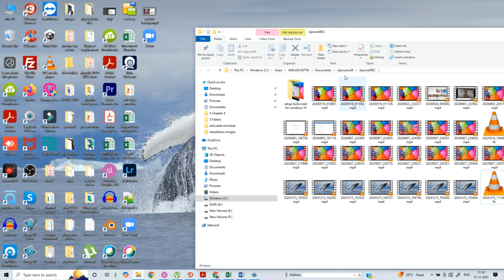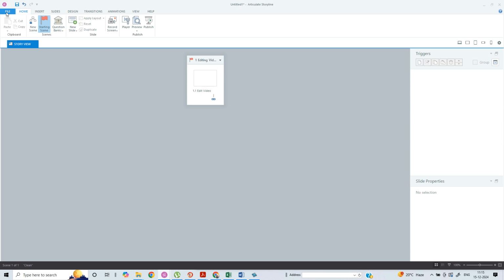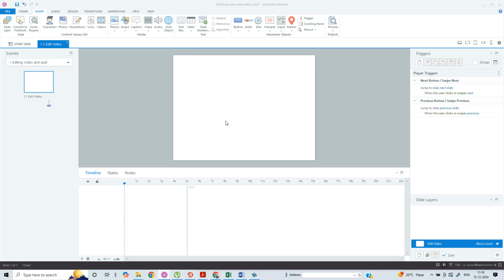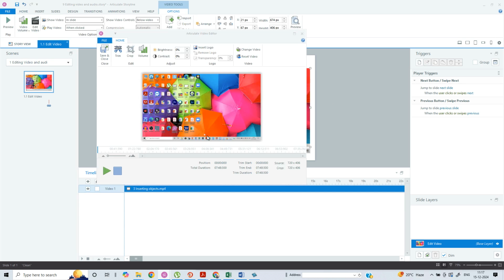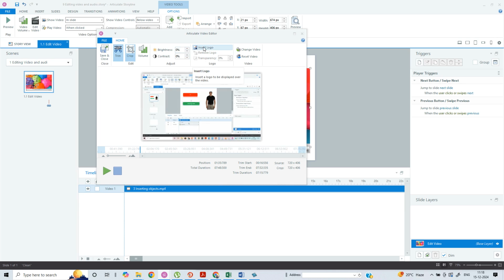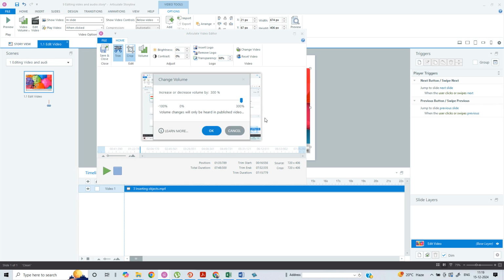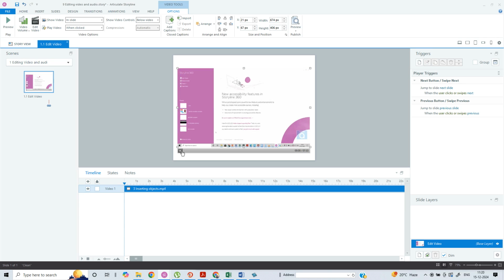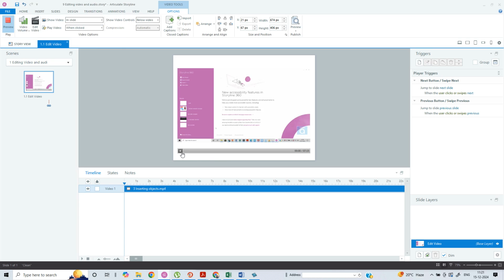Chapter 23 | Media I How to edit video within articulate | Editing Video